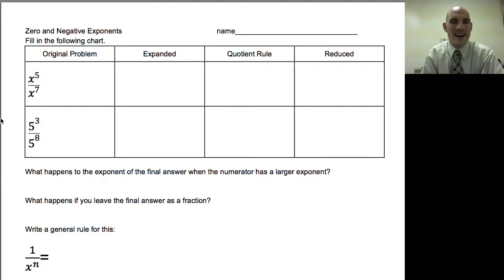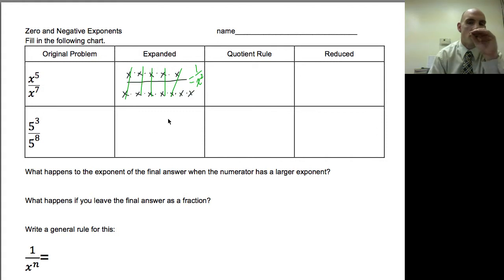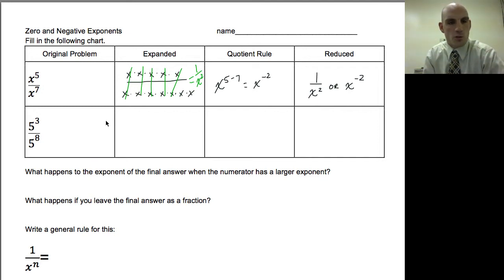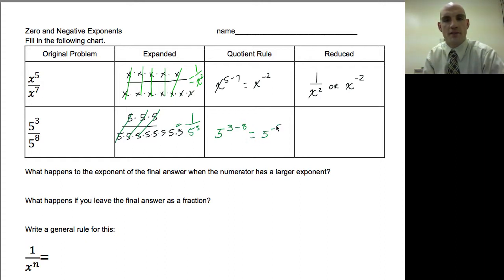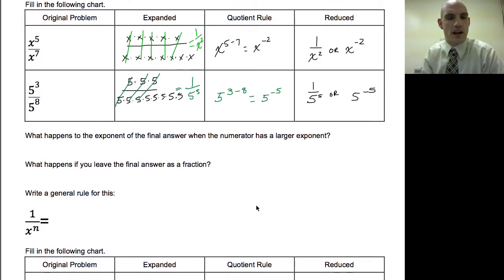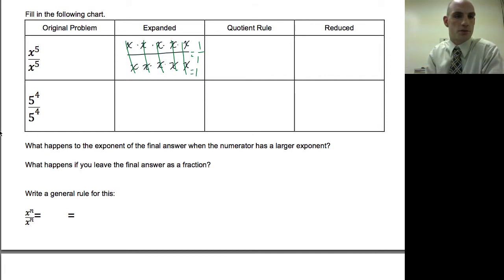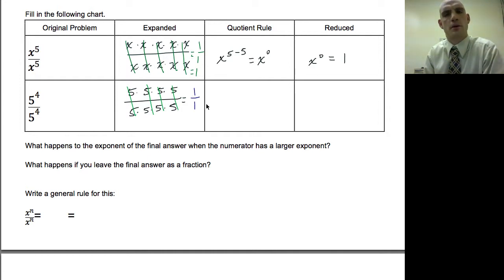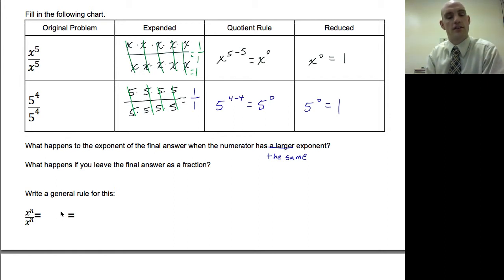Negative and Zero Exponents.mp4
In this video, i will help you generalize the rule for negative and zero exponents.